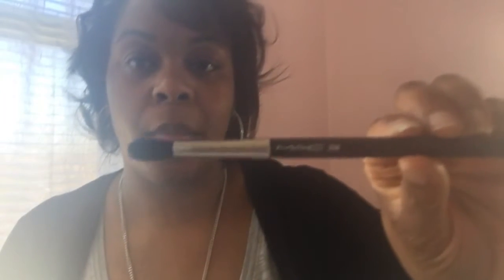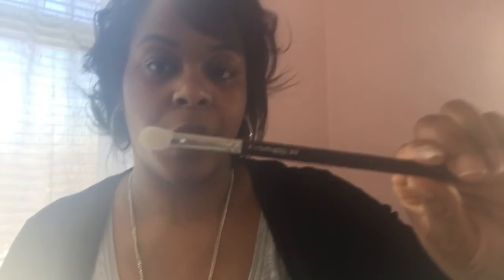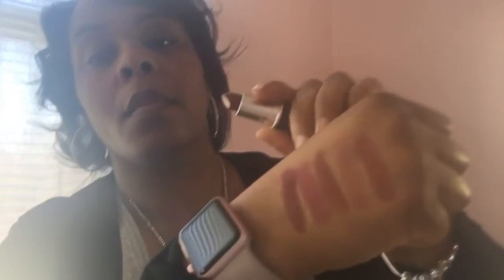MAC Haul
MAC Fix Plus Mini (Coconut)

Bonus
Bobbi Brown Highlighting Power (Bronze Glow)